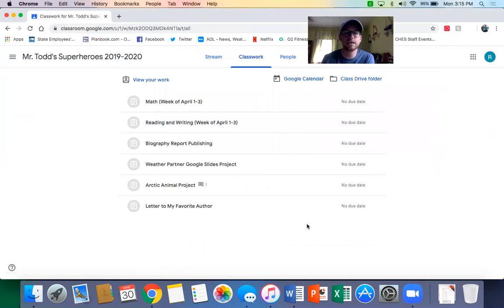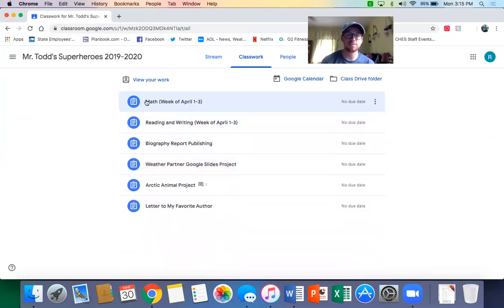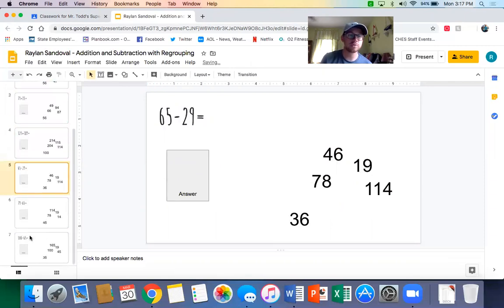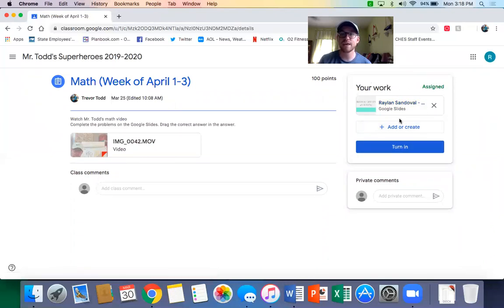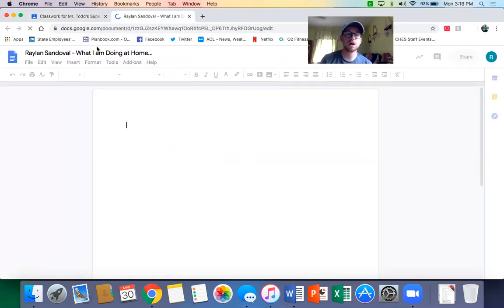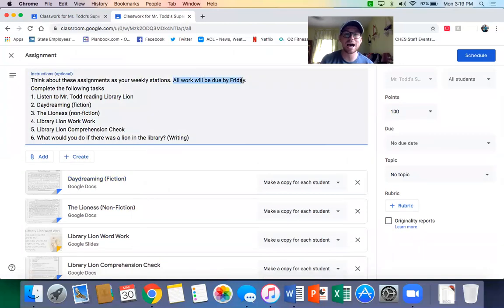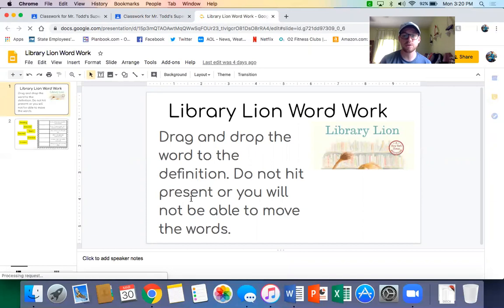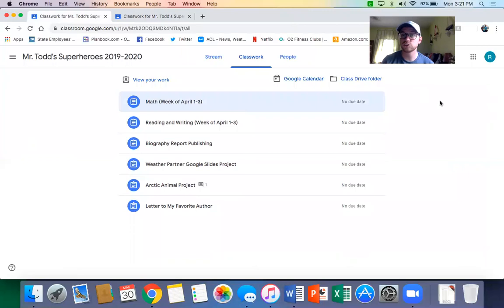Google Classroom Tutorial